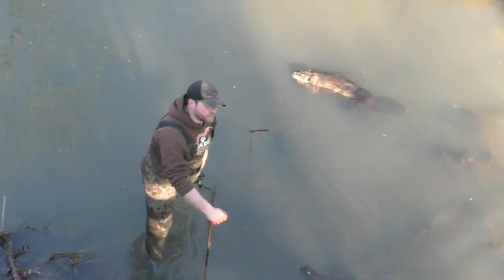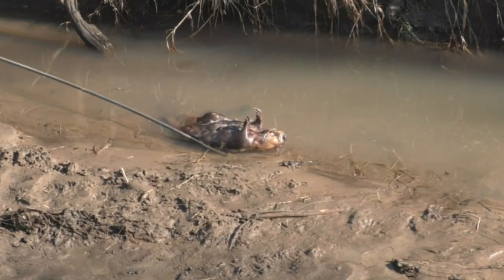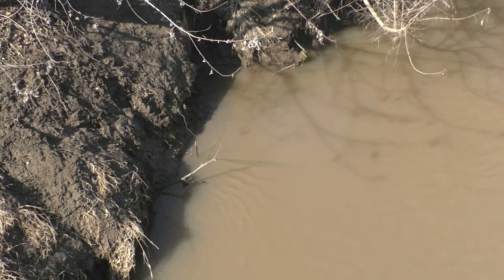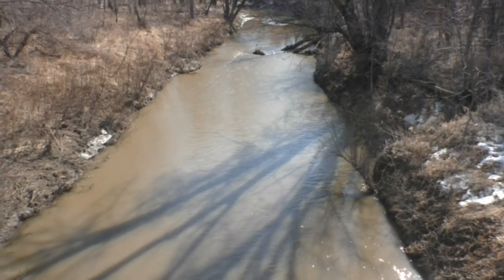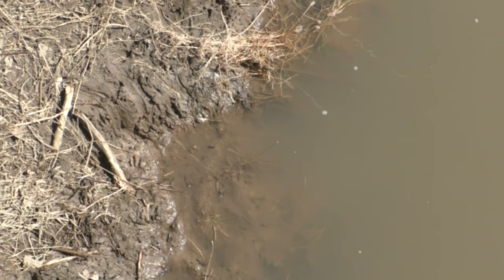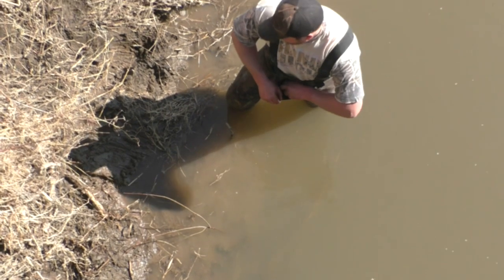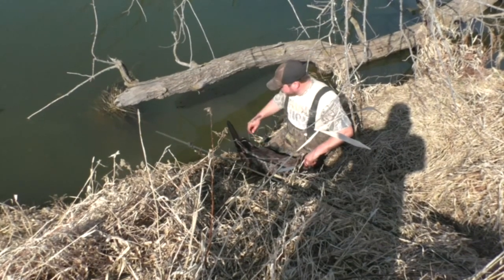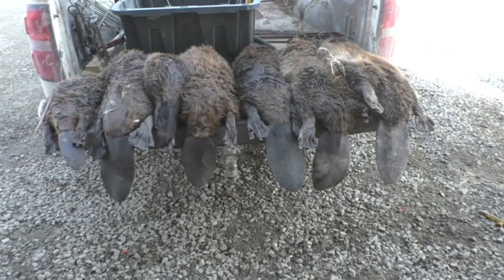Spring beaver, check 1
First spring run!